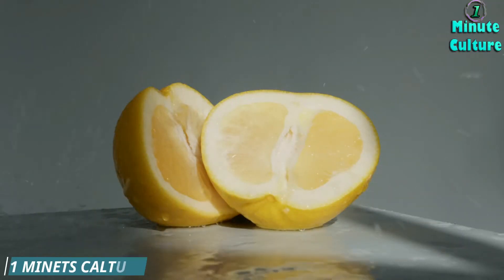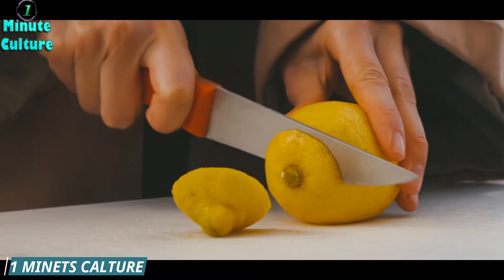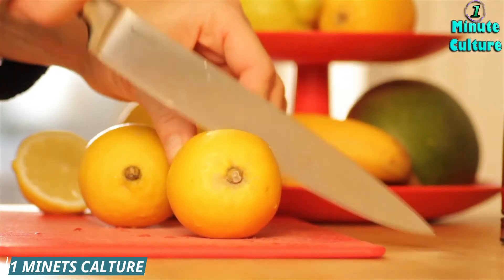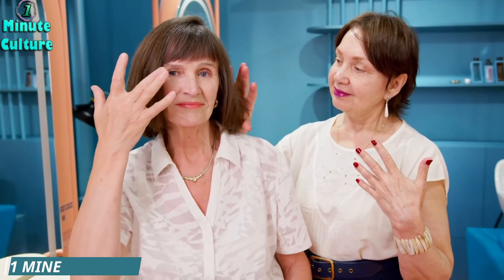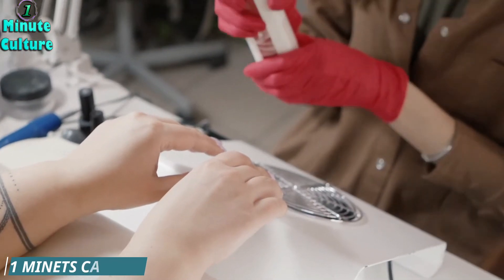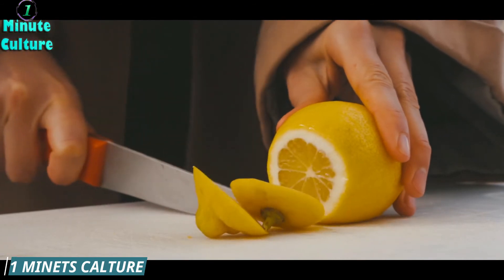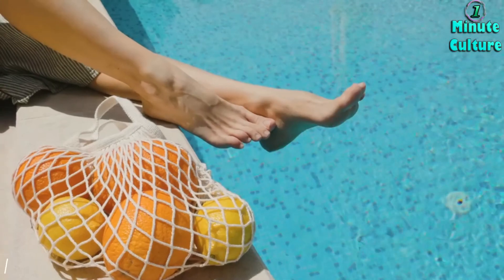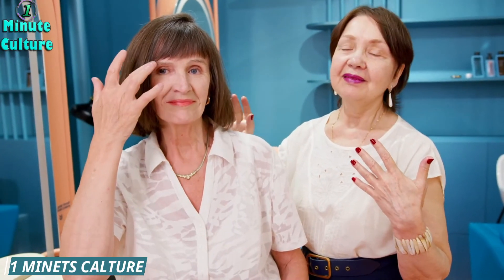This Will DESTROY Toenail Fungus For Good! How to prevent and treat nail fungus / Get Rid of Nail fu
This Will DESTROY Toenail Fungus For Good! How to prevent and treat nail fungus / Get Rid of Nail fungus

Diagnosis
Your doctor will examine your nails. He or she may also take some nail clippings or scrape debris from under your nail and send the sample to a lab to identify the type of fungus causing the infection.
Other conditions, such as psoriasis, can mimic a fungal infection of the nail. Microorganisms such as yeast and bacteria also can infect nails. Knowing the cause of your infection helps determine the best course of treatment.

Treatment
Fungal nail infections can be difficult to treat. Talk with your doctor if self-care strategies and over-the-counter (nonprescription) products haven't helped. Treatment depends on the severity of your condition and the type of fungus causing it. It can take months to see results. And even if your nail condition improves, repeat infections are common.

Medications
Your doctor may prescribe antifungal drugs that you take orally or apply to the nail. In some situations, it helps to combine oral and topical antifungal therapies.

Oral antifungal drugs. These drugs are often the first choice because they clear the infection more quickly than do topical drugs. Options include terbinafine (Lamisil) and itraconazole (Sporanox). These drugs help a new nail grow free of infection, slowly replacing the infected part.

You typically take this type of drug for six to 12 weeks. But you won't see the end result of treatment until the nail grows back completely. It may take four months or longer to eliminate an infection. Treatment success rates with these drugs appear to be lower in adults over age 65.
Oral antifungal drugs may cause side effects ranging from skin rash to liver damage. You may need occasional blood tests to check on how you're doing with these types of drugs. Doctors may not recommend them for people with liver disease or congestive heart failure or those taking certain medications.

Medicated nail polish. Your doctor may prescribe an antifungal nail polish called ciclopirox (Penlac). You paint it on your infected nails and surrounding skin once a day. After seven days, you wipe the piled-on layers clean with alcohol and begin fresh applications. You may need to use this type of nail polish daily for almost a year.
Medicated nail cream. Your doctor may prescribe an antifungal cream, which you rub into your infected nails after soaking. These creams may work better if you first thin the nails. This helps the medication get through the hard nail surface to the underlying fungus.

To thin nails, you apply a nonprescription lotion containing urea. Or your doctor may thin the surface of the nail (debride) with a file or other tool.
Surgery
Your doctor might suggest temporary removal of the nail so that he or she can apply the antifungal drug directly to the infection under the nail.
Some fungal nail infections don't respond to medicines. Your doctor might suggest permanent nail removal if the infection is severe or extremely painful.

Therefore, if you have any questions or doubts, you should consult your doctor.

NOTE:
We own the complete copyrights for the videos. Don't use our video or photo without permission.